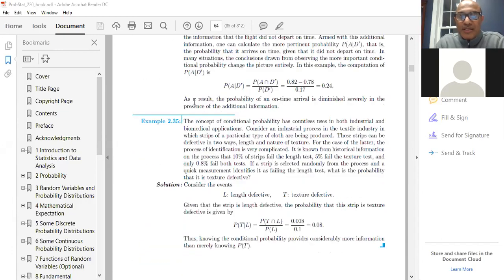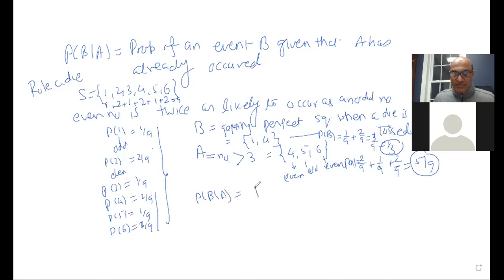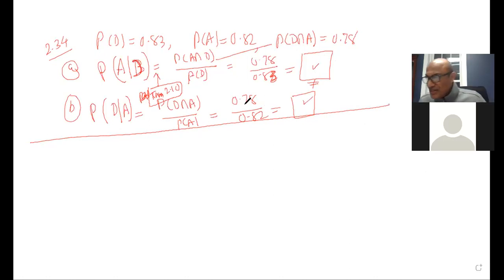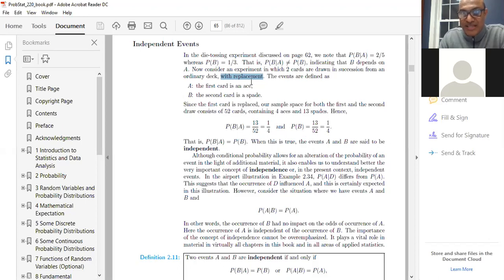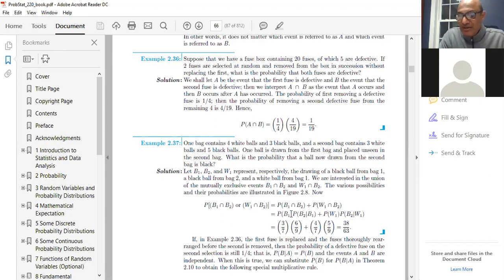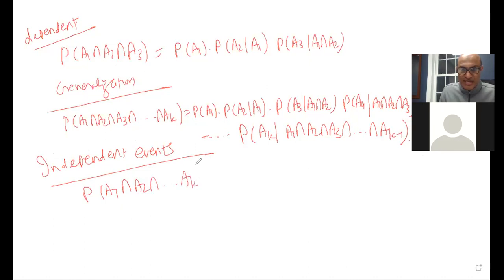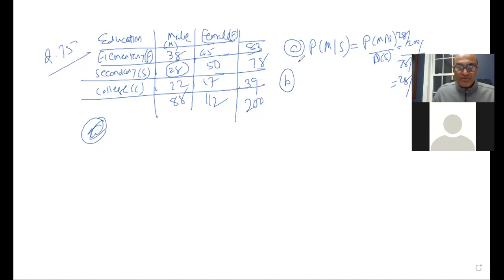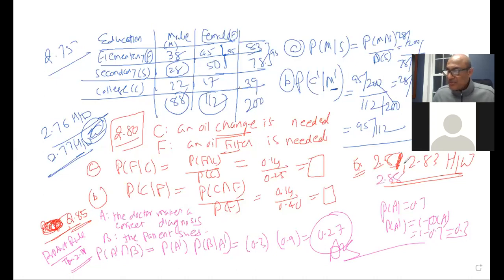Statistics and Probability 2 6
Conditional Probability
-dependent and Independent events, Product Rule